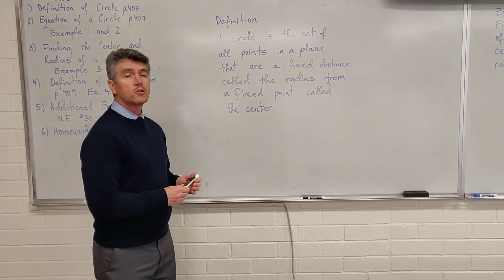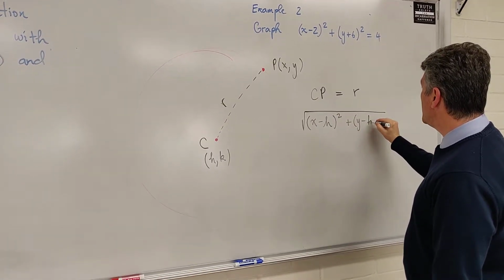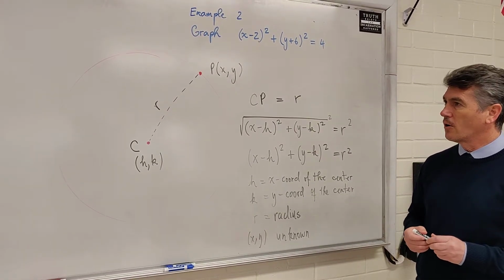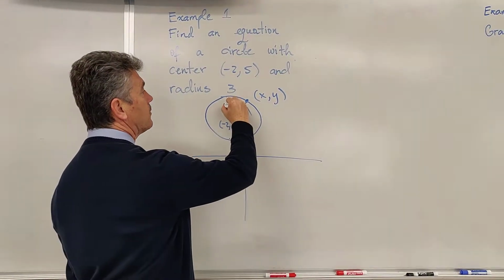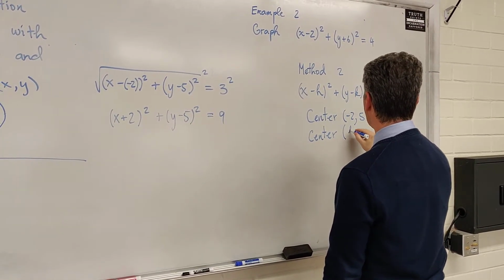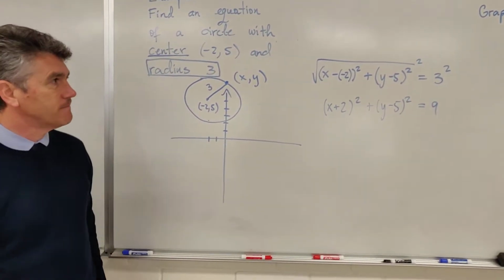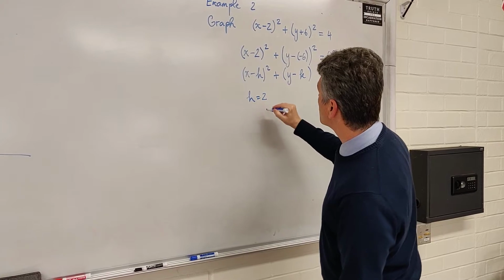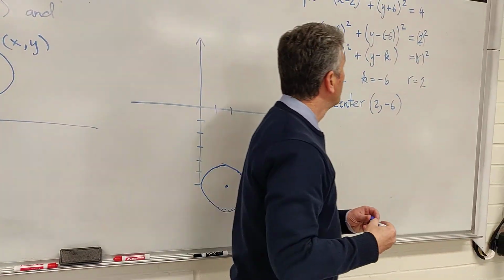Algebra 2 - Circles (Part 1)